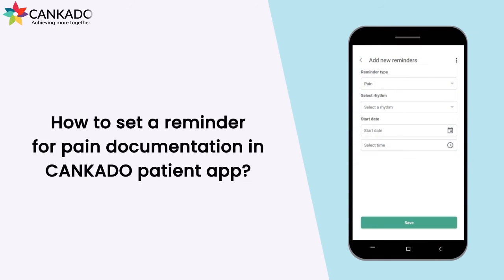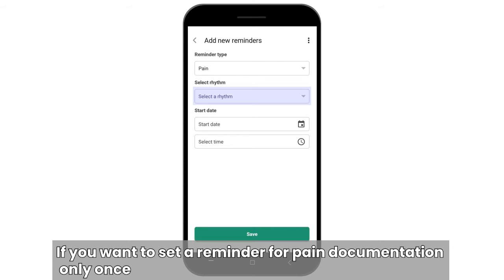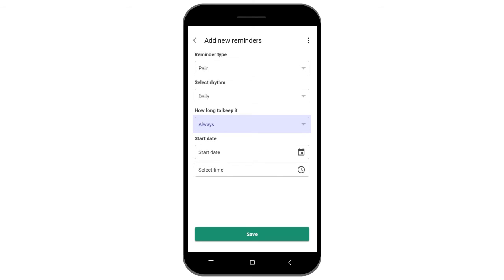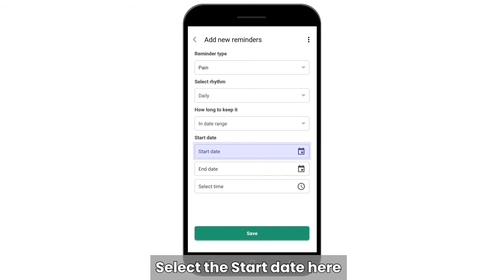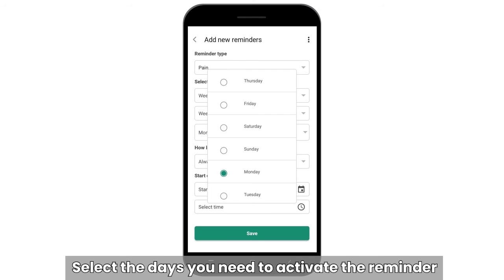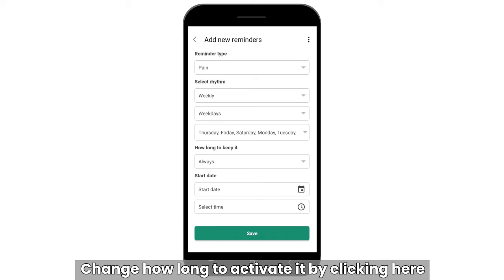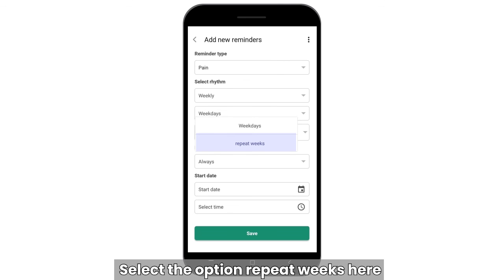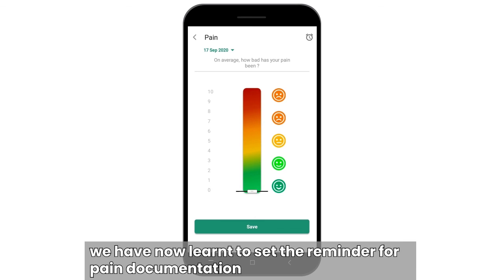Learn how to add reminder for pain documentation in CANKADO Patient APP | CANKADO 5.0 TUTORIAL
For adding reminder for pain documentation in the CANKADO Patient App, first install the app.